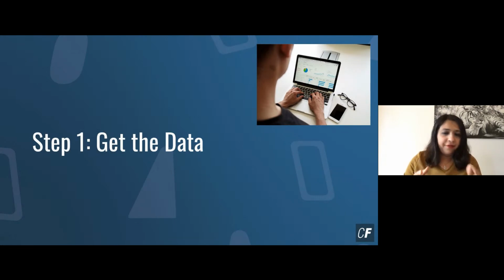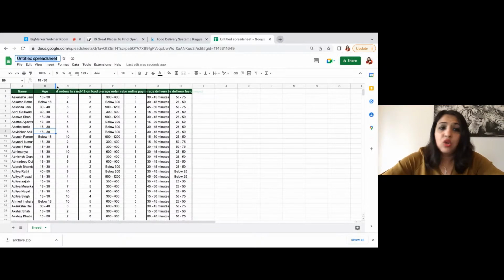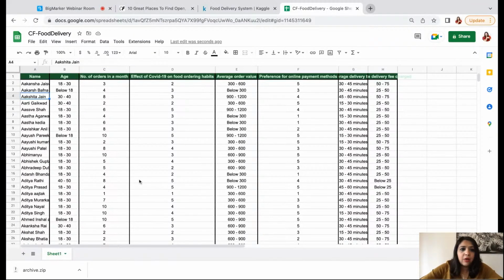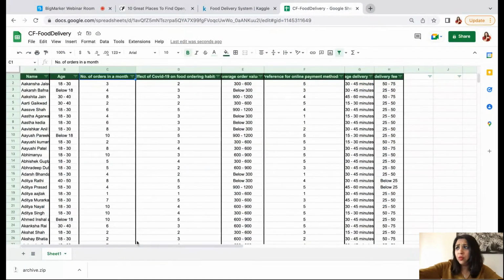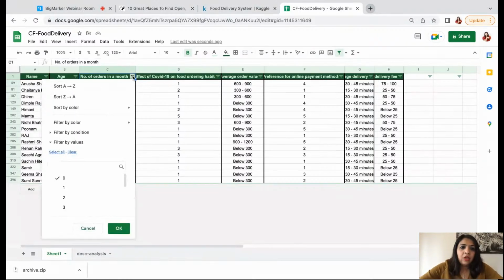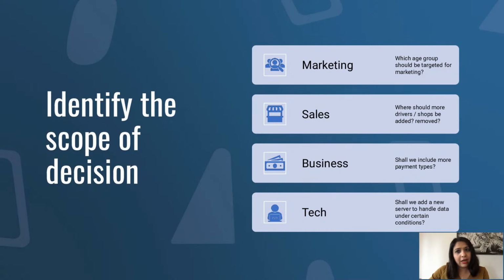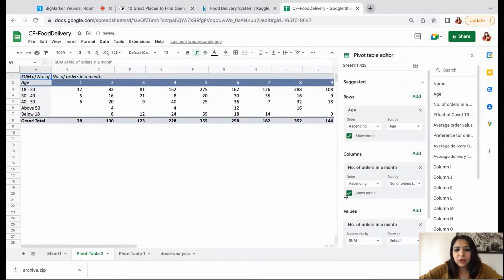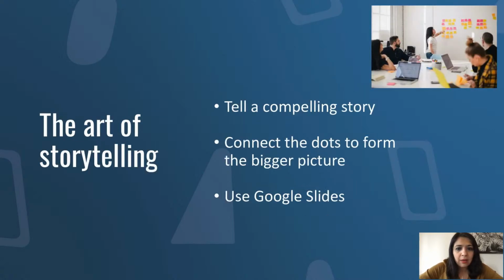An Introduction to Data Analytics (with Dr. Humera)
For more weekly events on career change and tech topics, check out CareerFoundry's events

Are you looking to begin your journey in data analytics?

In this LIVE online workshop, Dr. Humera Noor, a machine learning expert and CareerFoundry mentor, is going to walk you through an entire data analysis pipeline in Google Sheets.

What's more, we'll be using a real-word dataset for a food delivery system, so you'll be able to experience just what it's really like working as a data analyst in the field.

Dr. Humera will cover the following:

1. Data collection
2. Data cleanup
3. Descriptive analysis
4. Exploratory analysis
5. Visualization and storytelling

This is going to be 100% interactive and hands-on—you'll see the fundamentals of data analytics being applied in real-time, and learn how you can apply them too!

Dr. Humera will give participants a comprehensive introduction to data analytic, her unique insights on working as a data analyst, and the industry at large.

What you need for the workshop:

- Google Sheets and a second screen (recommended, but not necessary to follow the instructions).

We can't wait to see at this LIVE event!